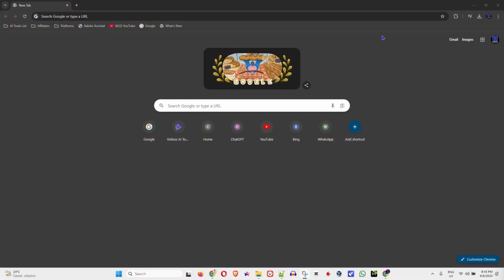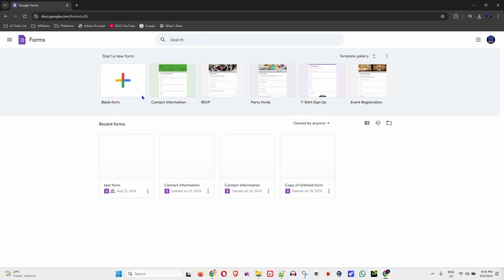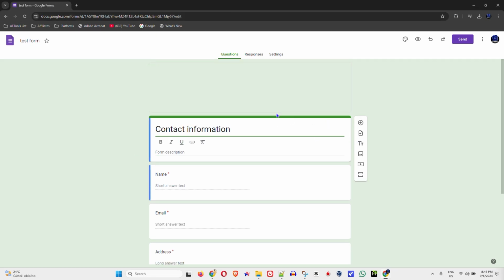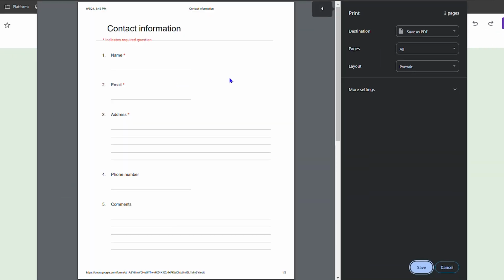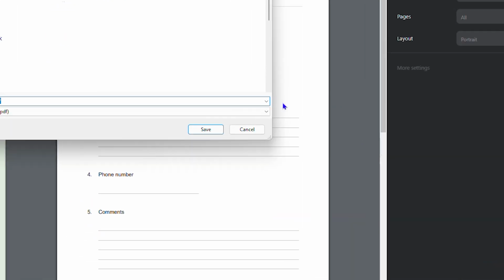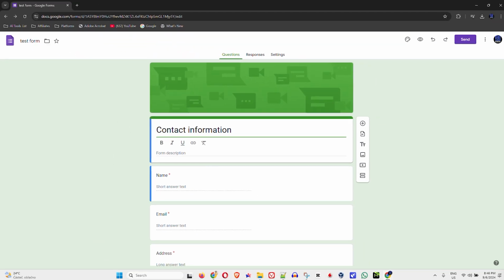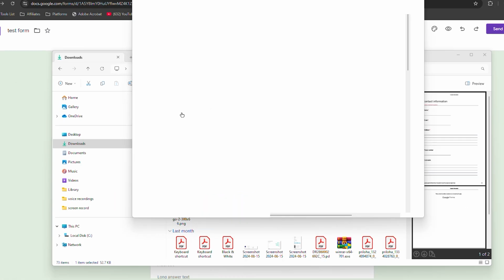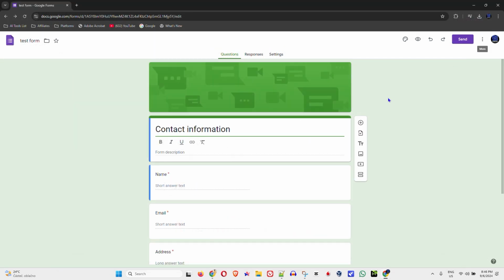Save GOOGLE FORMS as PDF in SECONDS!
Learn how to save Google Forms as PDF in just seconds! This tutorial will show you a quick and easy way to convert your Google Forms responses into a downloadable PDF file. Whether you're a teacher, student, or business owner, this trick will save you time and streamline your workflow. No more tedious copying and pasting or formatting issues - get your Google Forms data in a neat and organized PDF format with just a few clicks!

SEO
How to Save Google Forms as PDF | How to Convert Google Forms to PDF